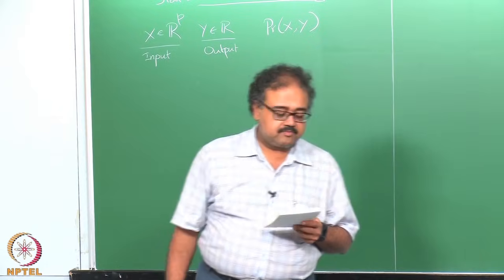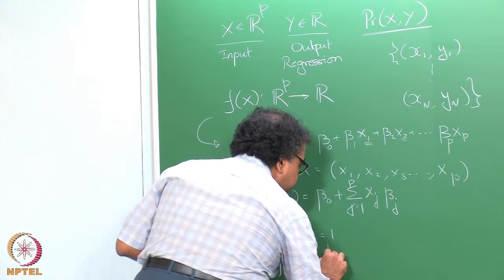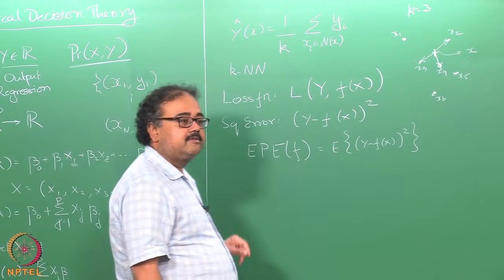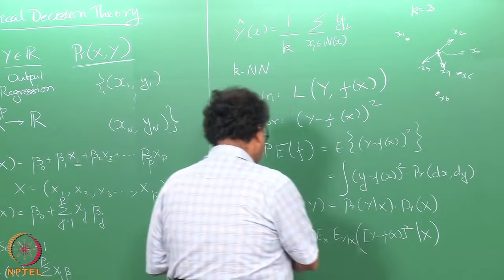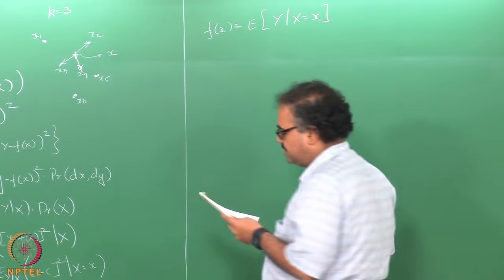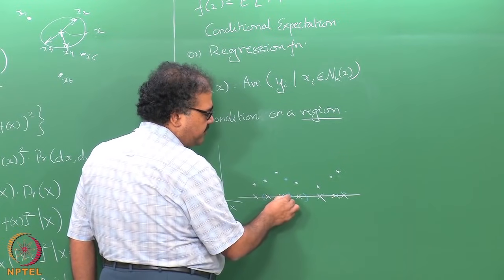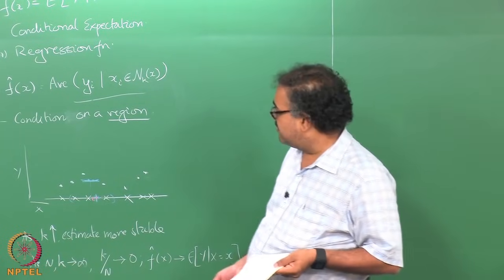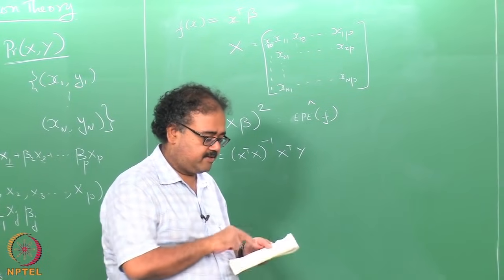Lecture 5 NOC